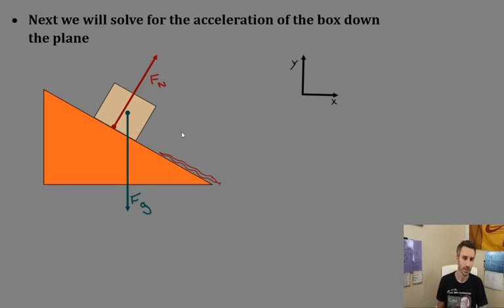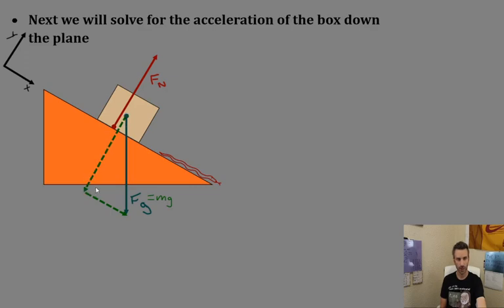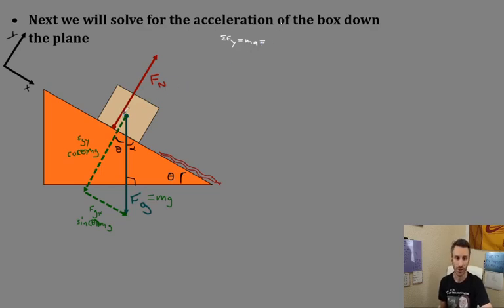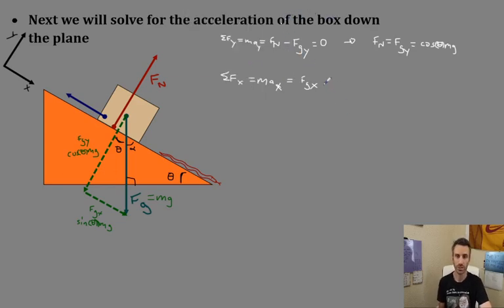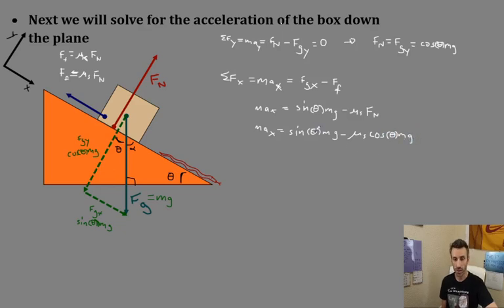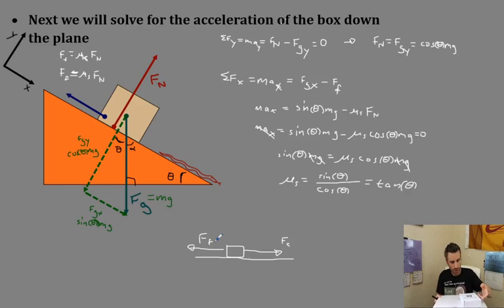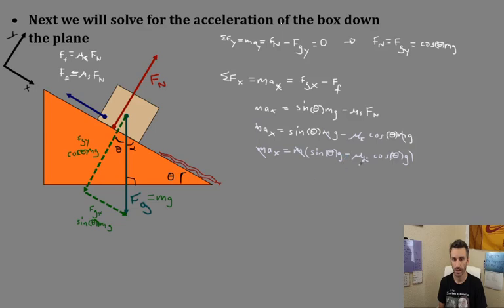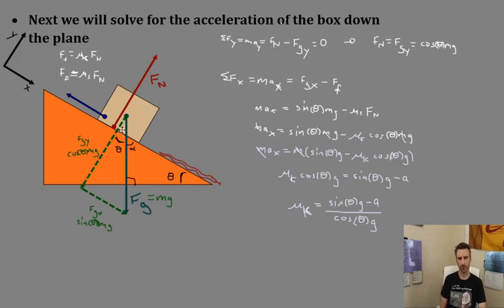AP Physics 1 inclined plane forces with friction